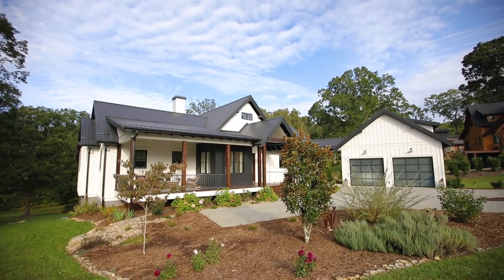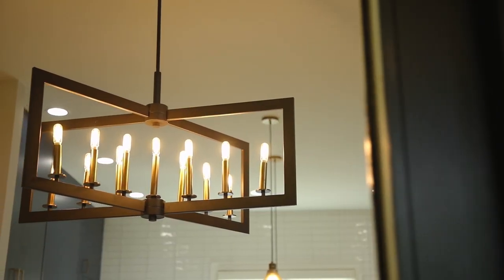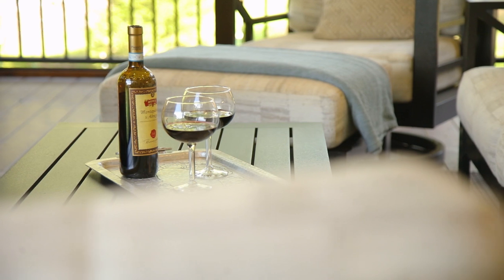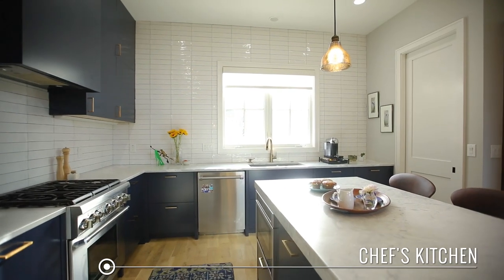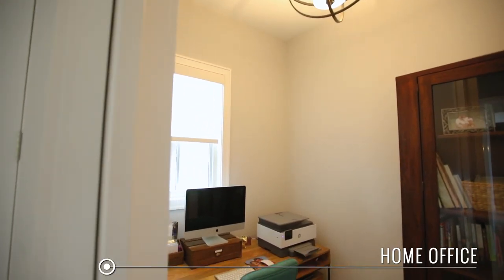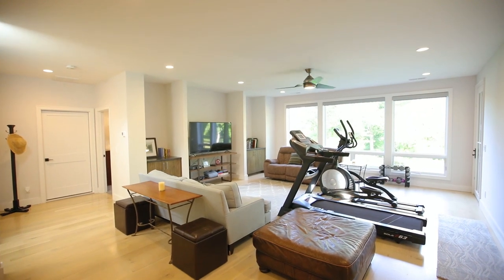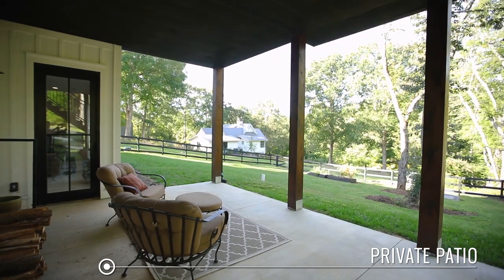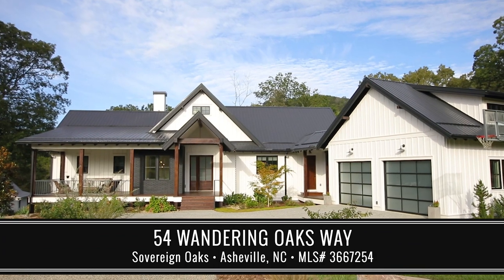54 Wandering Oaks Way, Asheville NC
Impeccable!! When you walk into this exquisite home in highly sought after Sovereign Oaks, it's love at first sight! Sophistication & luxury! Soaring high ceilings framed w/enormous, 2 story picture windows greet as you walk through front door into great room. Romantic glass closed hearth fireplace entices to sit & stay for awhile! Drenched w/natural light during the day & warm ambient hues by night. Modern kitchen is open, airy & full of top of the line appliances w/wall to wall marble countertops. Every detail has been meticulously included w/ highest quality, hand selected materials thruout! Back deck is screened & under roof w/thoughtful layout combining indoor/outdoor space for ultimate entertainment & relaxation w/roaring fireplace. Lower terrace level has everything needed, full kitchenette/bar, tons of light & 2 ensuite bedrooms. Ease your way outside onto spacious back patio & fenced yard where you can indulge in joys of backyard farming...& have a few of your own chickens!